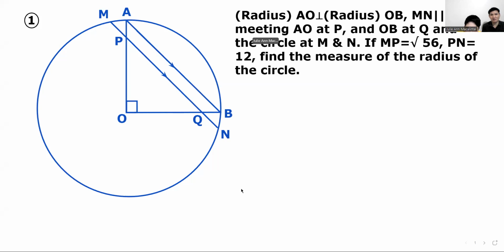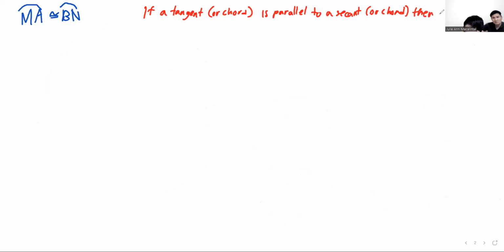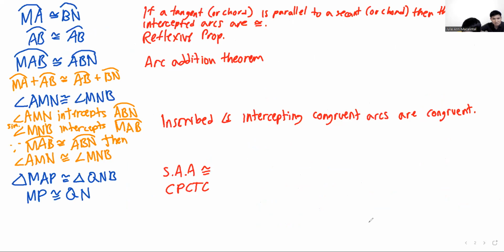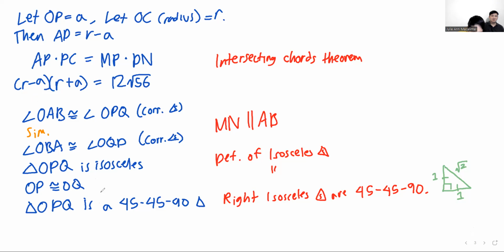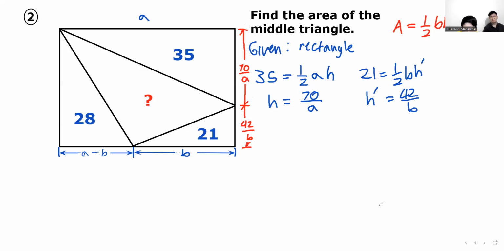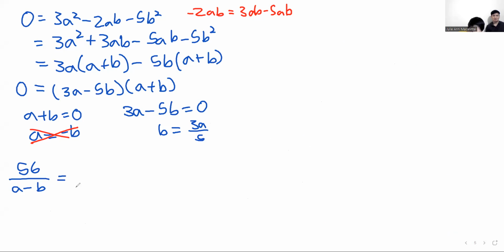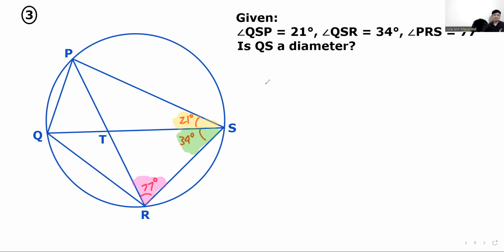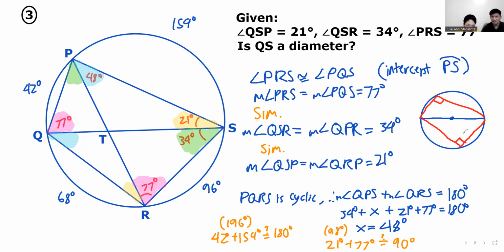GEOMETRY:3 Beautiful Problems solved by Joshua Thomas Macalintal Soliman